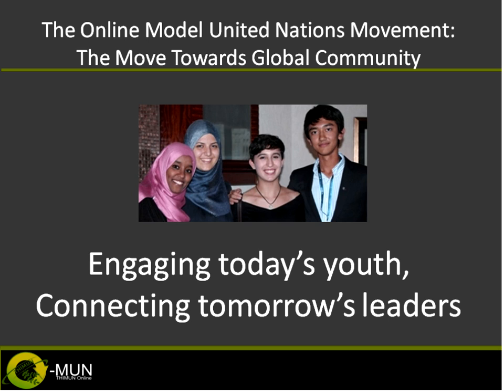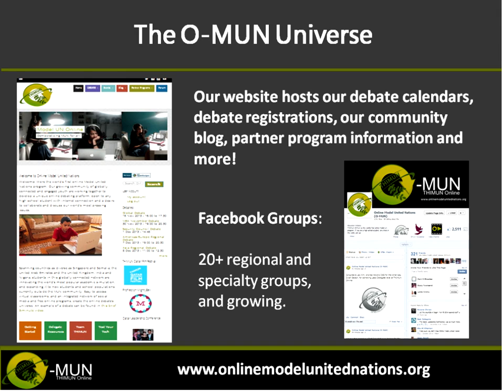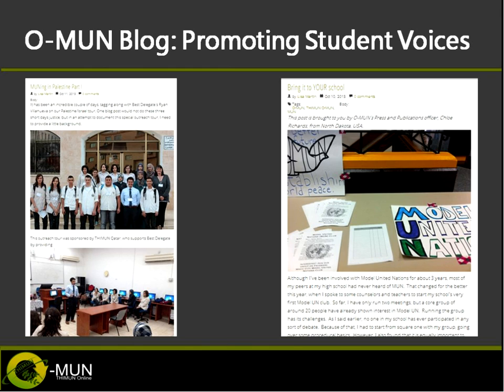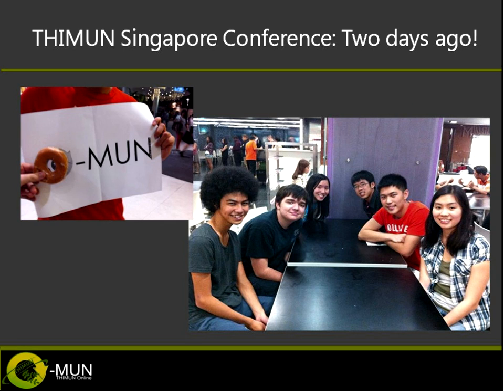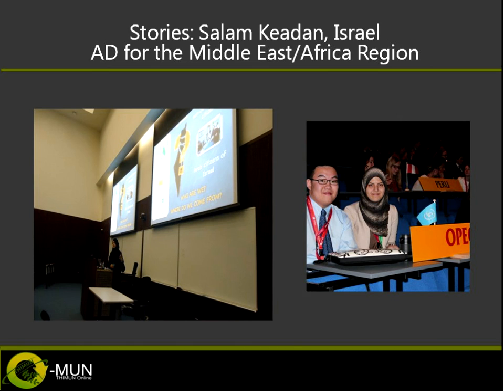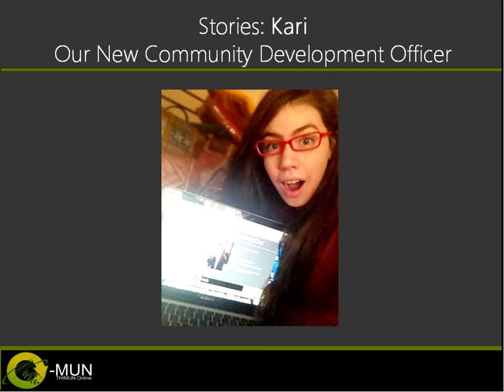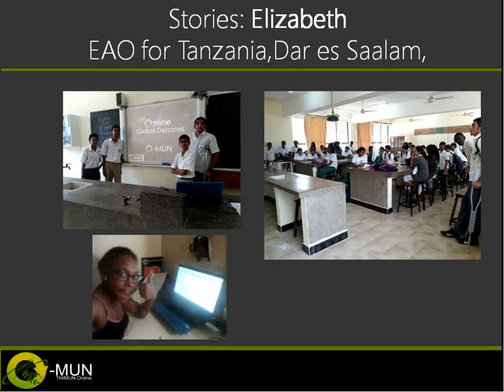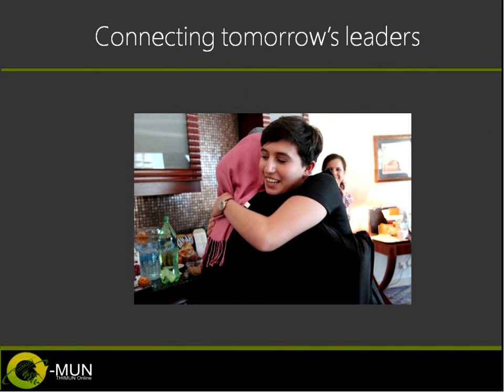The Online Model United Nations Movement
The Online Model United Nations Movement: The Move Towards Global Community

Omar Eldarawy, Deputy Secretary General of Africa
I am a high school student in Egypt. Currently, I am in the I.B. program. I am the Deputy Secretary General of Africa for THIMUN O-MUN.

THIMUN Online Model United Nations/ Hayah International Academy, Cairo, Egypt

Lisa Martin, Director/Founder Online Model United Nations

Hear from the students that have built an online Model United Nations movement, their success stories, and how you can become involved.

Online Model United Nations (O-MUN) started out as a small program based out of Southeast Asia, and now encompasses high school student participation from over 40 countries.

Their success stories, a few of which will be shared by current program participants, will highlight the power that strong academic programs and engaging, real world technology can build when married together and put into the hands of students themselves.

Tips and ideas for getting involved in the THIMUN O-MUN movement will also be discussed.